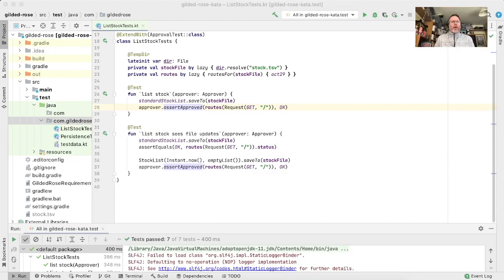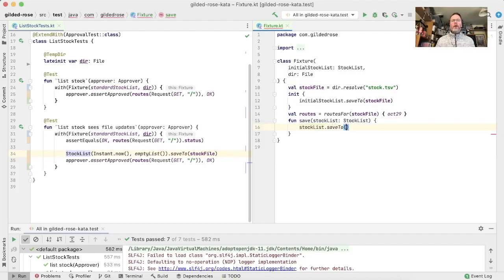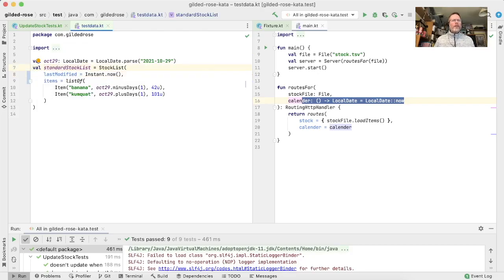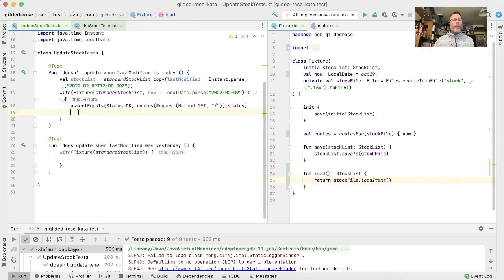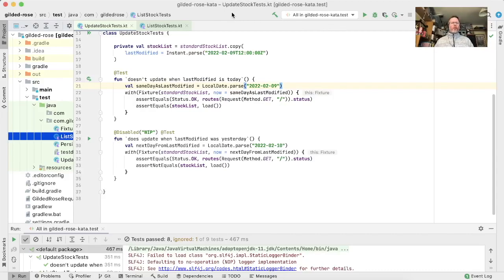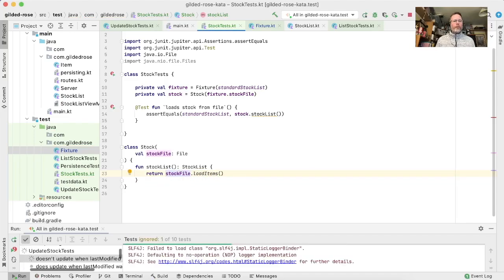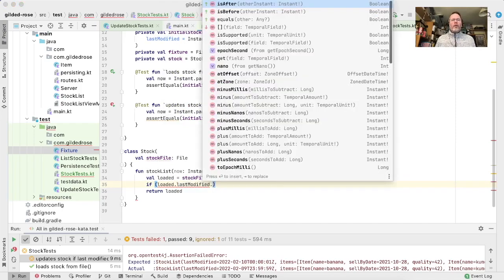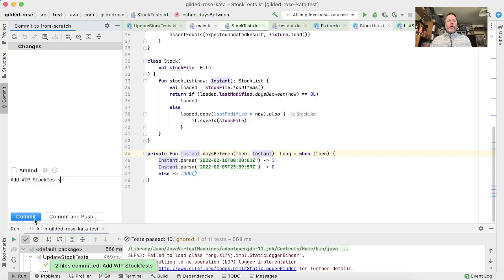Kotlin TDD - Fake It, but Don't Make It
Part 8 of an exploration of where an Extreme Programming implementation of the Gilded Rose stock control system might take us.

Here we delegate reading and updating the stock to a class, but do just enough to pass the tests, faking the gory details of dates and timezones until we have the energy to tackle them.